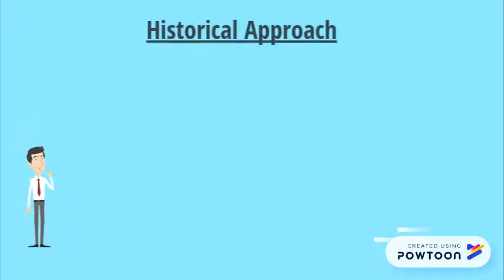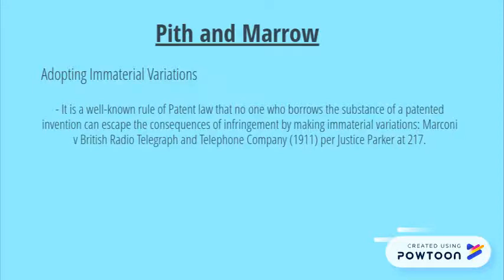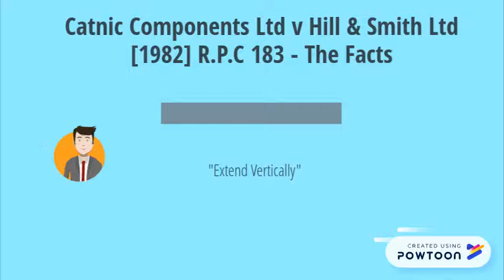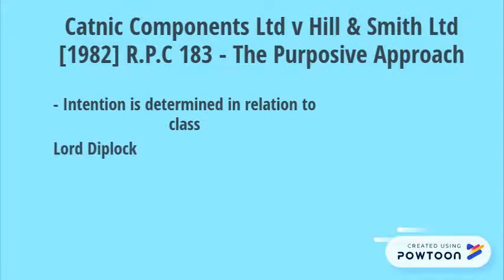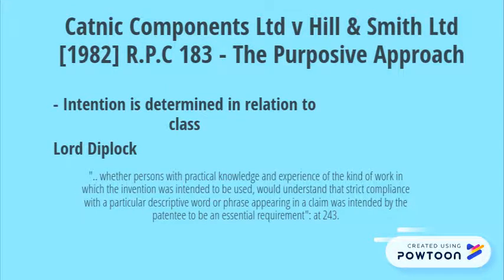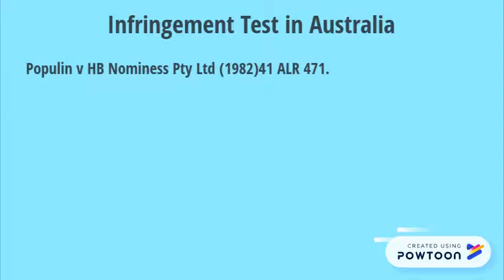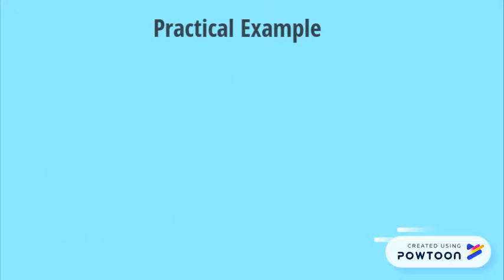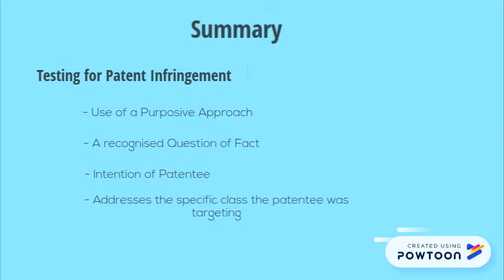Test for Patent Infringement - Final Submission